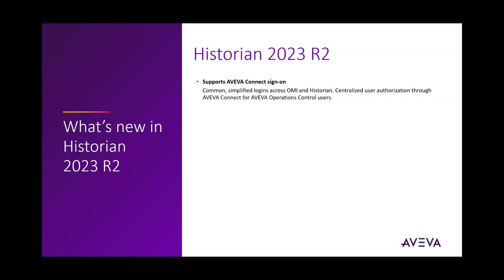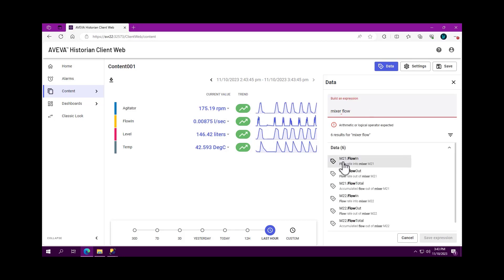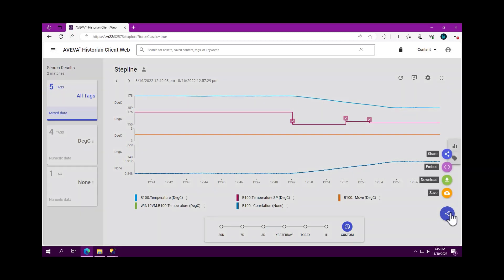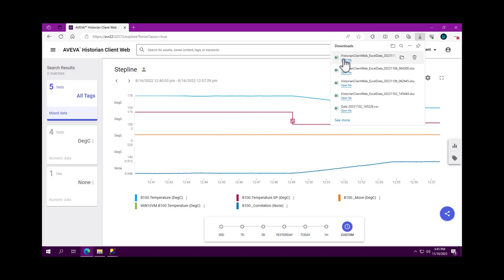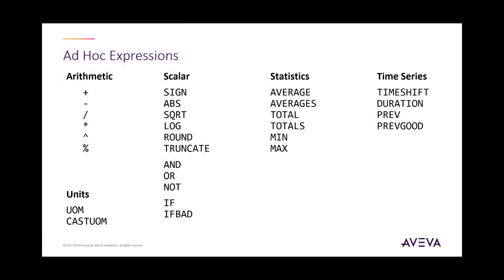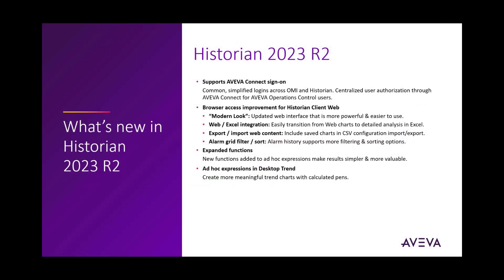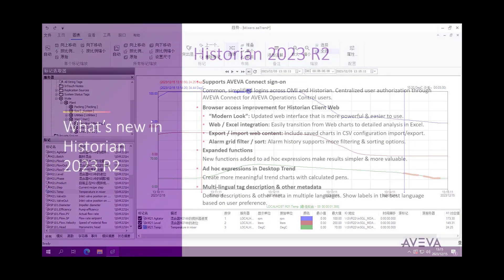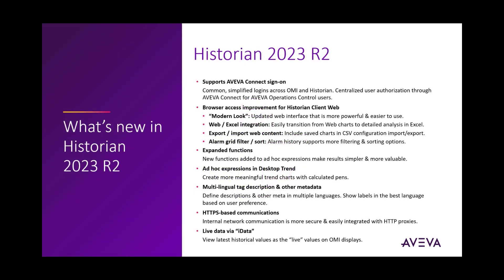AVEVA Historian what's new in 2023 R2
Take advantage of the improvements to AVEVA Historian 2023 R2.

Supports AVEVA Connect sign-on - Common, simplified logins across OMI and Historian. Centralized user authorization through AVEVA Connect for AVEVA Operations Control users.

Multi-lingual tags - Define descriptions & other meta in multiple languages. Show labels in the best language based on user preference.

Ad hoc expressions in trend - Create more meaningful trend charts with calculated pens.

Expanded functions - New functions added to ad hoc expressions make results simpler & more valuable.

Alarm grid filter / sort - Browser-based alarm history supports more filtering & sorting options.

Web / Excel integration - Easily transition from Web charts to detailed analysis in Excel.

“New Look” for web - Updated web interface that is more powerful & easier to use.

Export / import web content - Include saved charts in CSV configuration import/export.

HTTPS-based communications - Internal Historian network communication is more secure & easily integrated with HTTP proxies.

Live data via “iData” - View latest historical values as the “live” values on OMI displays.

Speaker: Elliott Middleton, Product Director, AVEVA